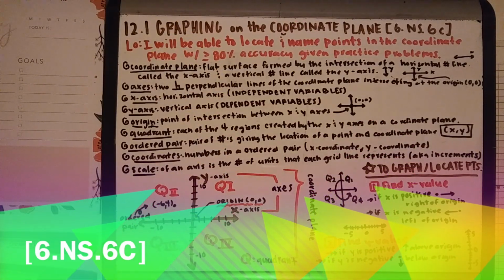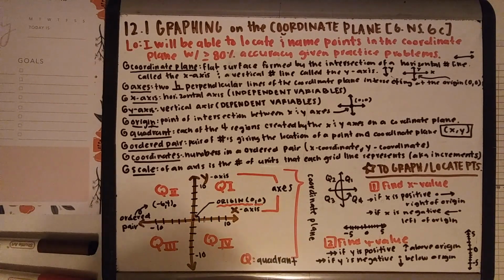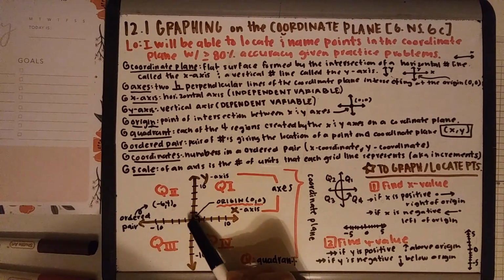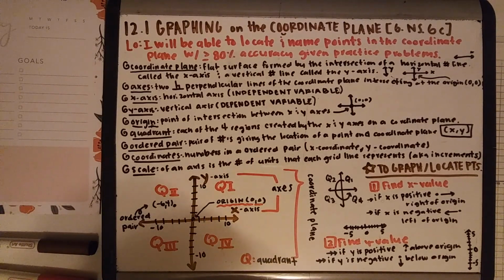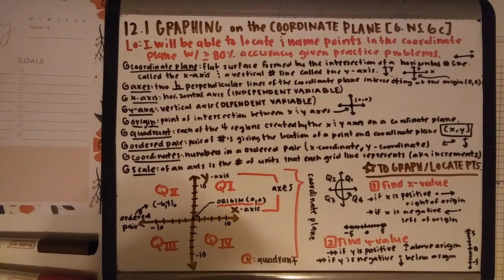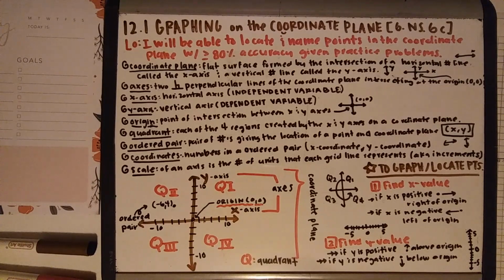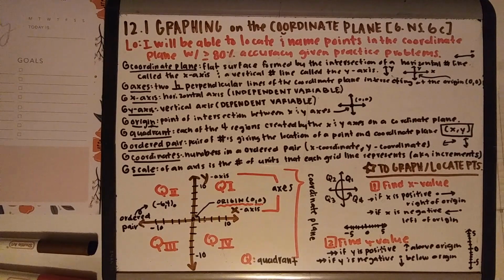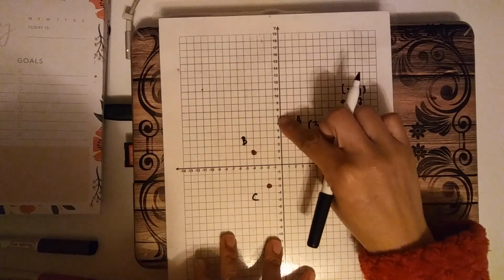12.1 Graphing on the Coordinate Plane [6.NS.6c]